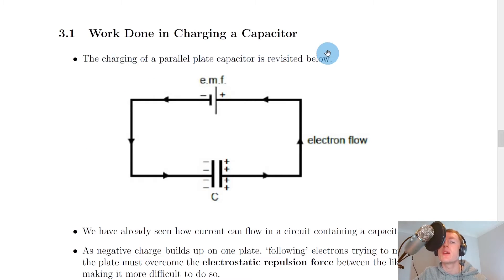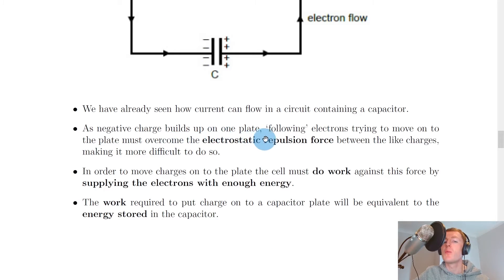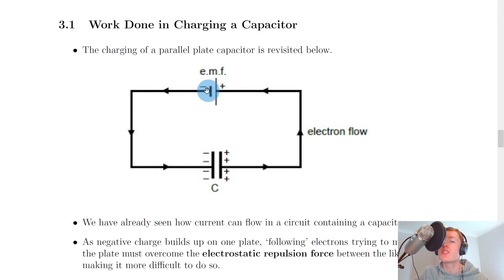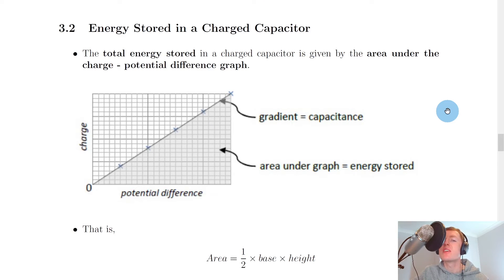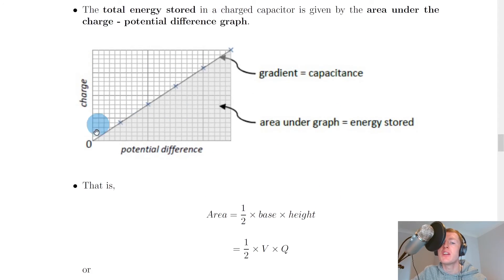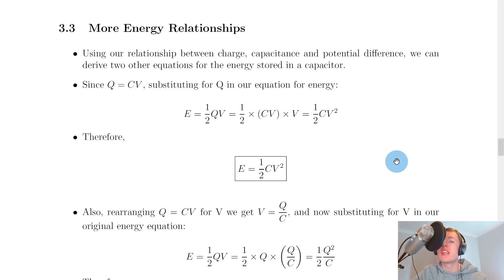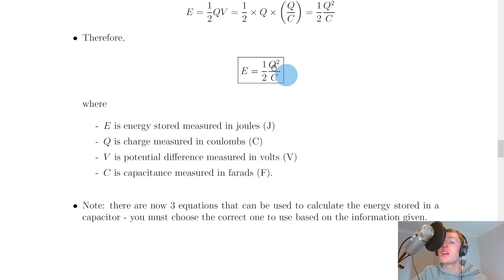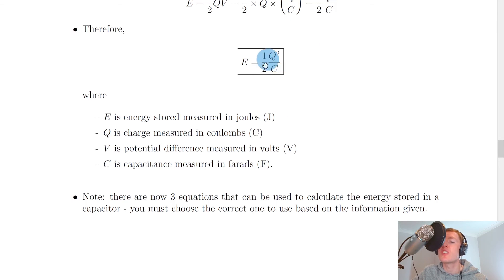Higher Physics | Electricity | Energy Stored in a Capacitor | THEORY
A brief overview of the energy stored in a capacitor from the Electricity topic in the Higher Physics course. In particular, we look at the work done in charging a capacitor, how to determine the energy stored in a capacitor from a charge vs. potential difference graph, and the three relationships for calculating the energy stored in a capacitor.